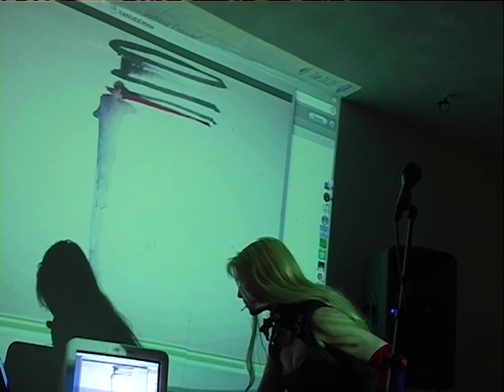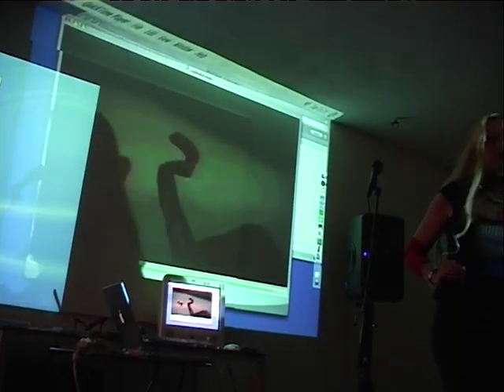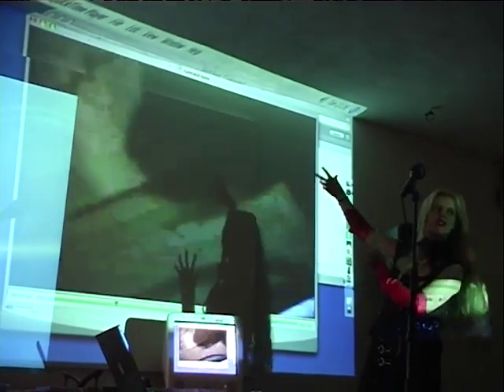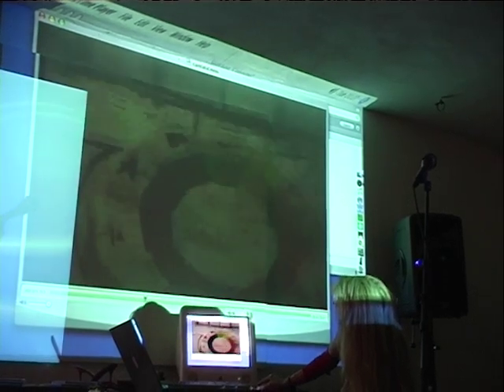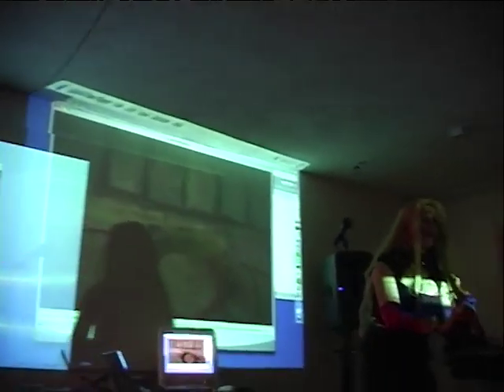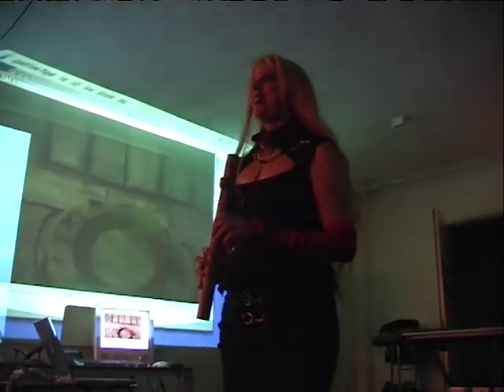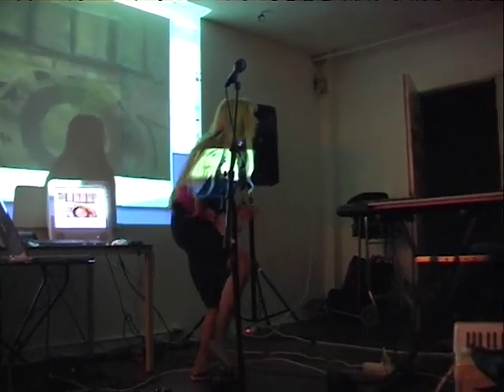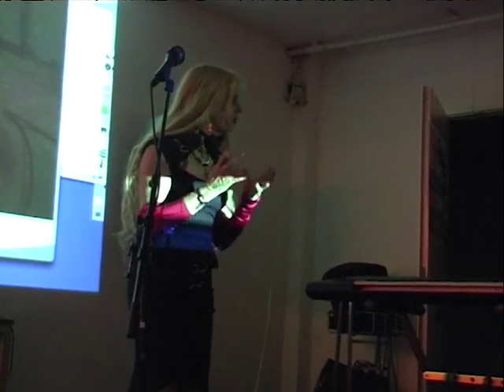Phoebe Legere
Media: DV
Location: Steim
Date: 23/05/2006
Archive_id: ee27c68e-d52d-4dab-ad25-3c0dcb73c861